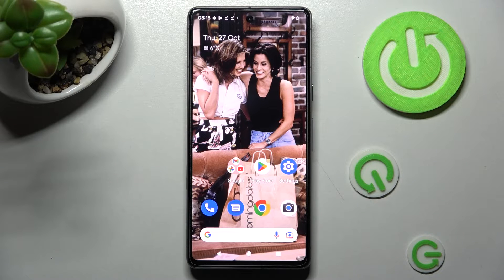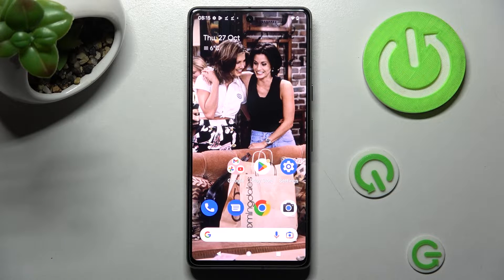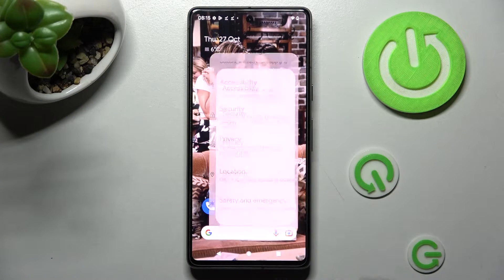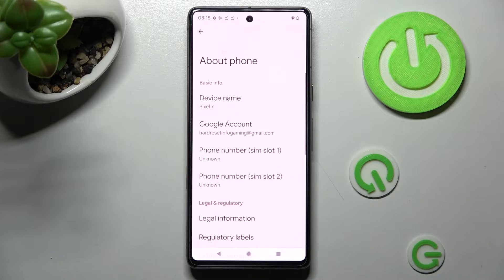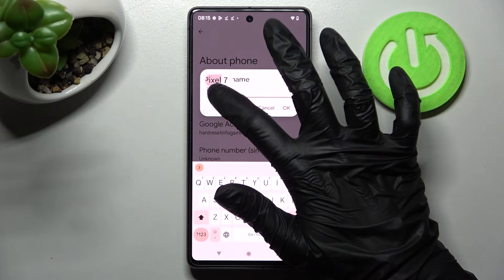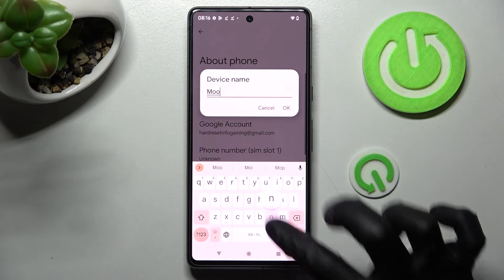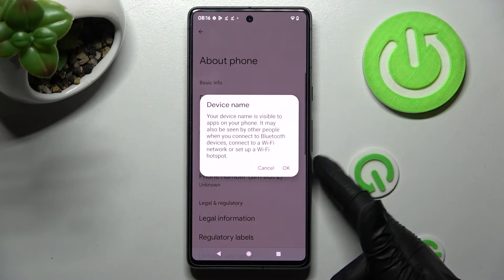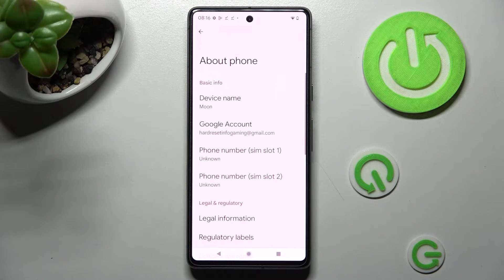How to Change Device Name in Google Pixel 7 - Rename Device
In this tutorial, we will show you how to set up a new device name for your GOOGLE Pixel 7 and how to enter your About Phone in the GOOGLE Pixel 7, and then how to successfully set the new name. Check out our YouTube channel for more information on personalizing your GOOGLE Pixel 7.

How to change the name in GOOGLE Pixel 7?
How to change the Android Device name?
How to personalize GOOGLE Pixel 7?
How to change the username in GOOGLE Pixel 7?